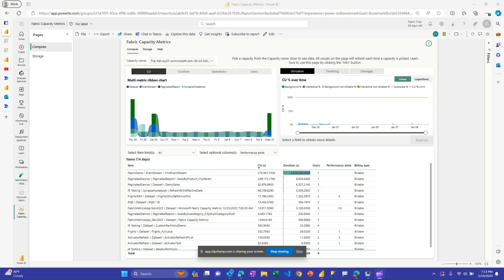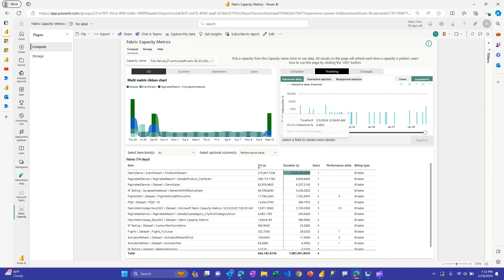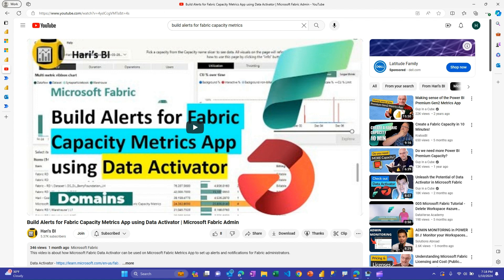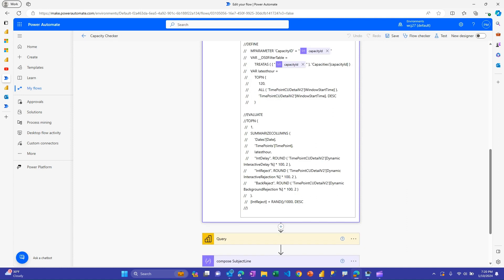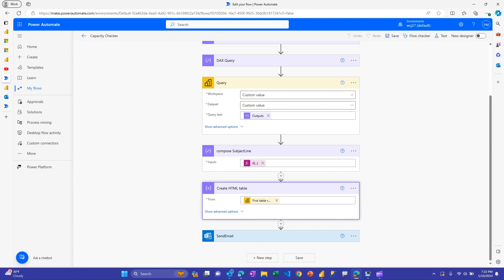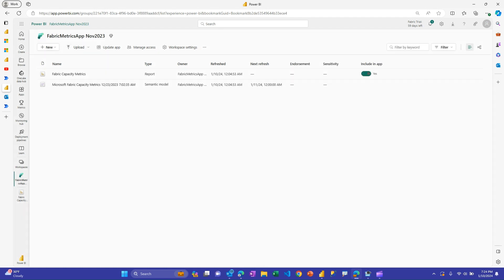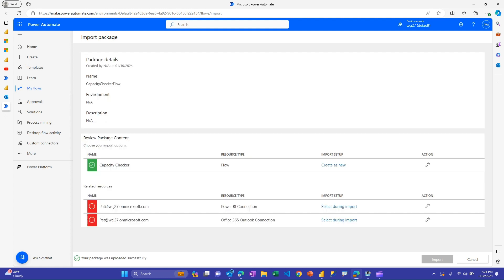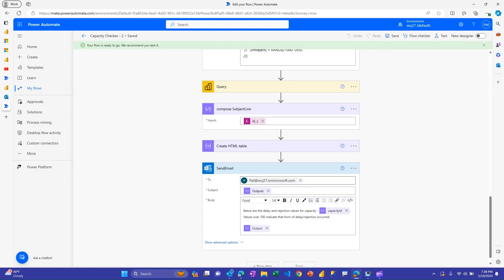Monitor A Fabric Capacity With Power Automate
This video shows how to use a Power Automate flow to help monitor the throttling delay/rejection on a Fabric capacity.